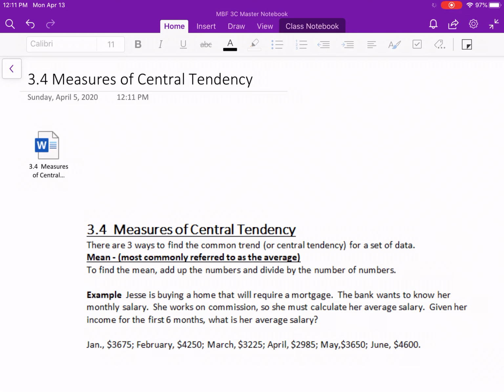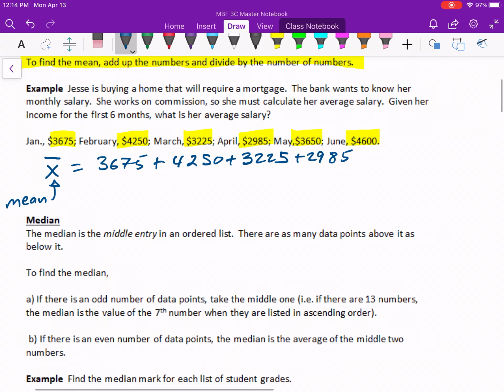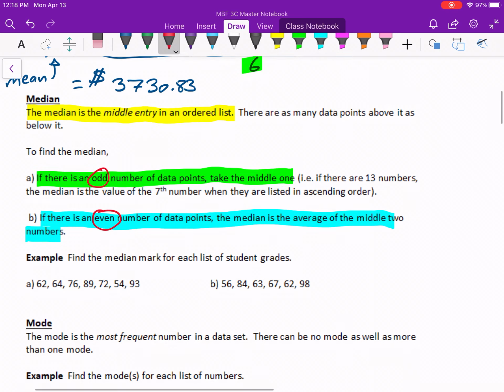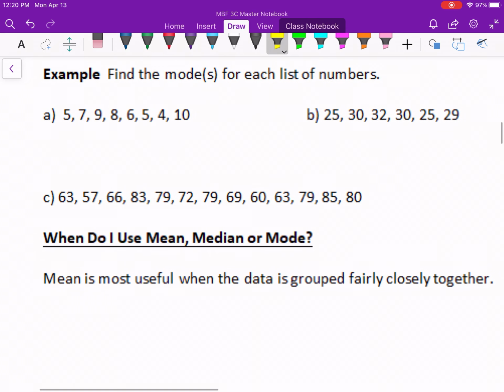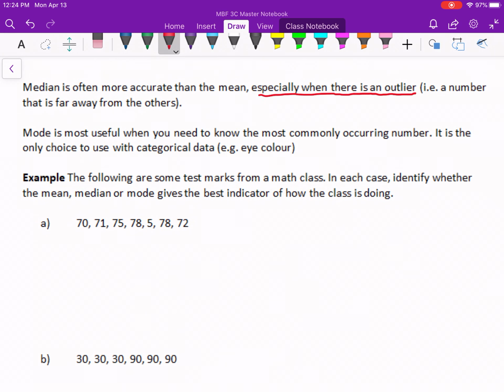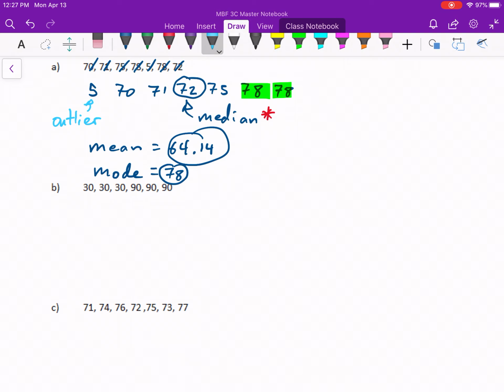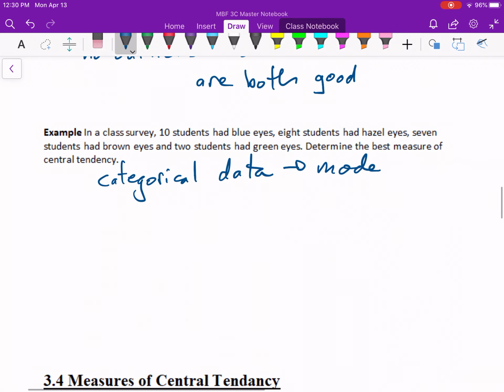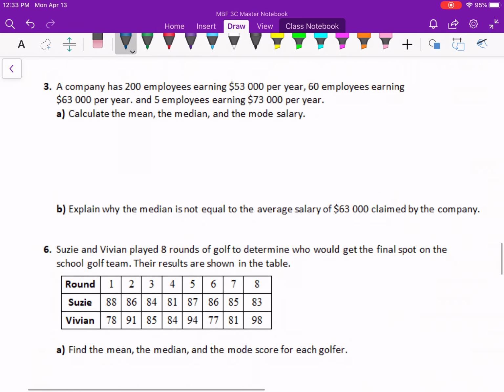3.4 measures of central tendency